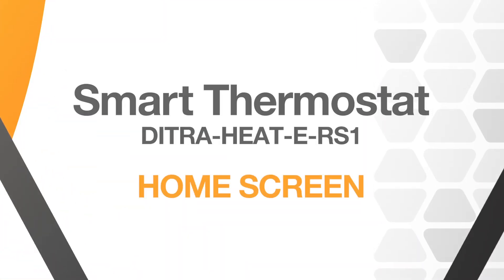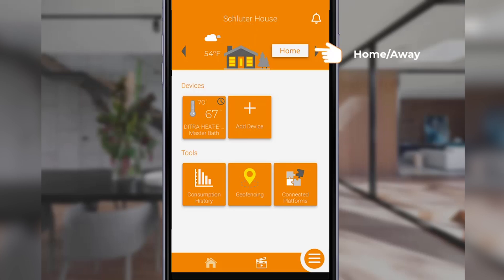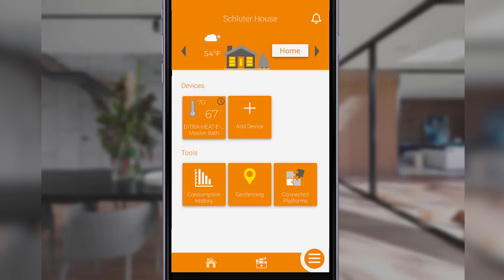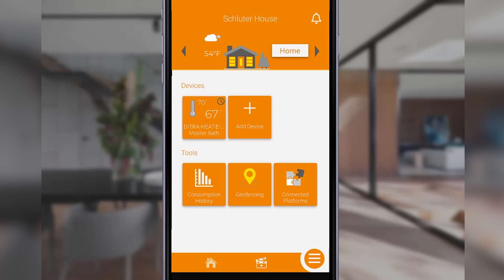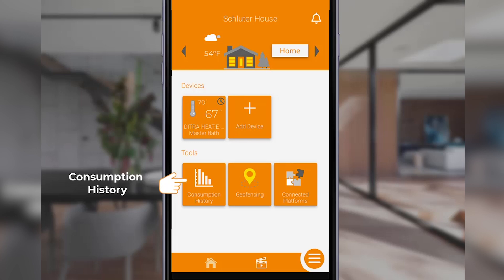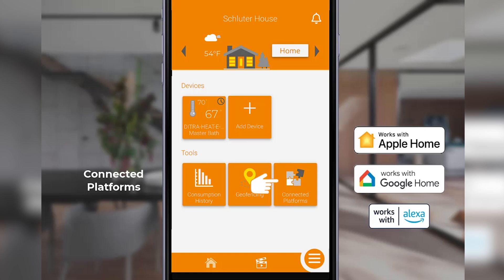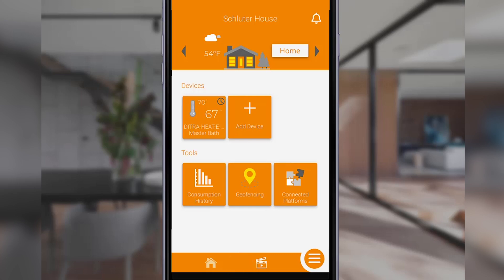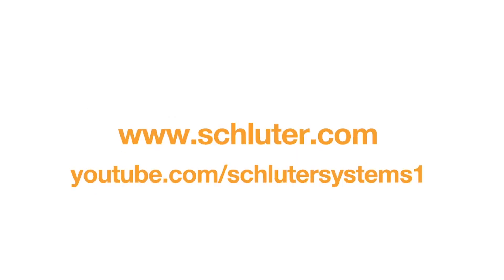Tips on Schluter®-DITRA-HEAT-E-RS1 Smart Thermostat Home Screen.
🔶The Schluter® Systems Tips, Tricks, Video Series gives you all the behind-the-scenes tips, tricks and answers you're looking for. These video tips introduce the four modes of operation of the Schluter®-DITRA-HEAT-E-RS1 Smart Thermostat.

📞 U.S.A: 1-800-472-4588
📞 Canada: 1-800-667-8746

Licensor's Author Username: TimMcMorris
Licensee: Schluter Systems
Item Title: On Top Of The World
Item ID: 1557633
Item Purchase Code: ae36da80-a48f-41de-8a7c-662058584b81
Purchase Date: 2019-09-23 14:12:37 UTC
Item Title: Corporate Background
Item ID: F9R6WYZ Author Username: IvanLuzan
Licensee: Schluter Systems Registered Project Name: 329 Smart Thermostat T&T